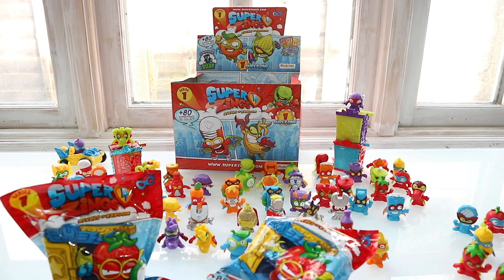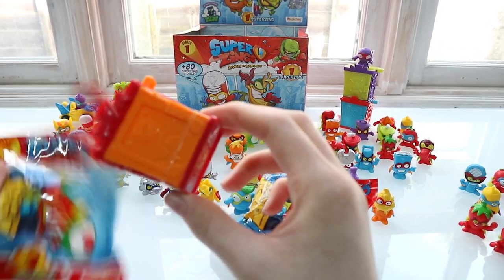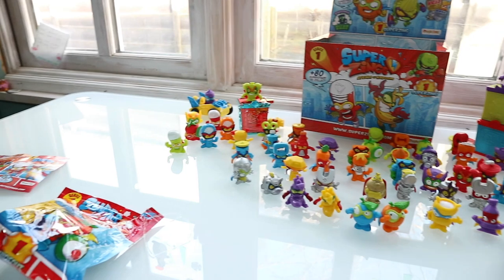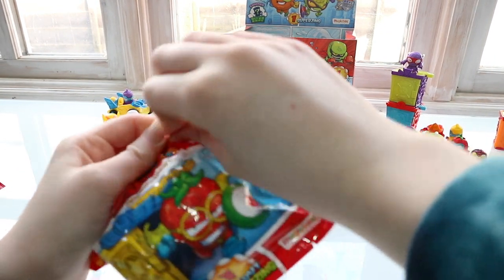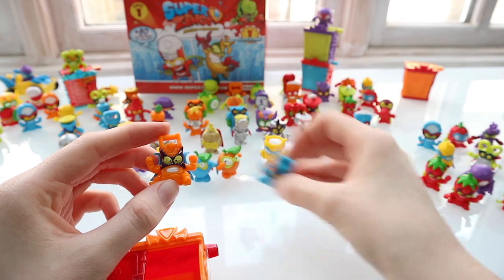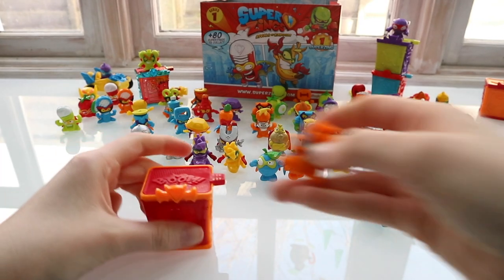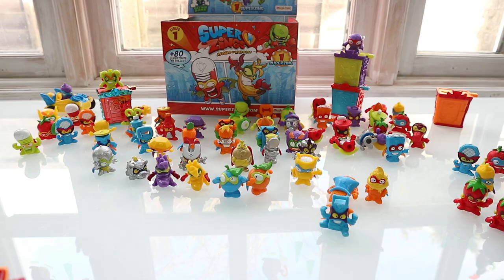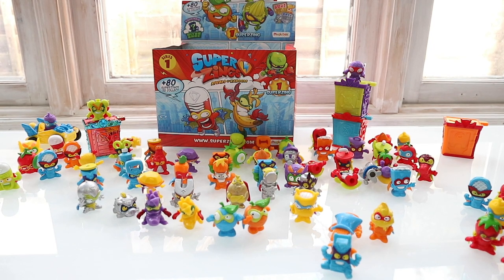Super Zings Hideout unboxing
Unboxing a full box of the new Super Zings
part 1 series 2
Super zings are awesome collectables who all have their own rivals like a strawberry and a blender they are super fun and I hope to collect them all.

TO WIN : comment on the giveaway video who your favourite Super Zing is.

Ghost Walk 2:58 Silent Partner Hip Hop & Rap | Dark